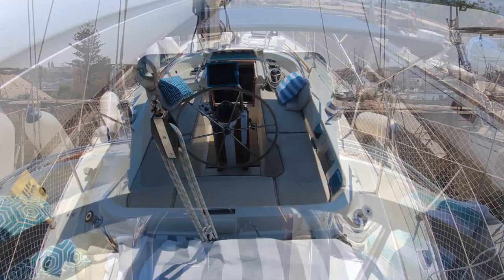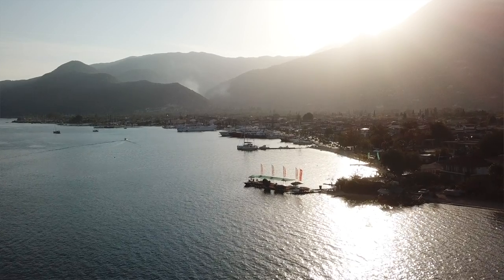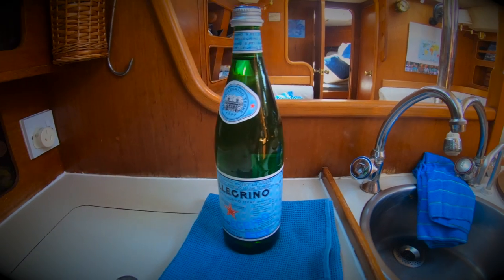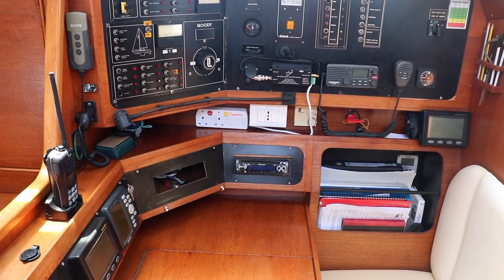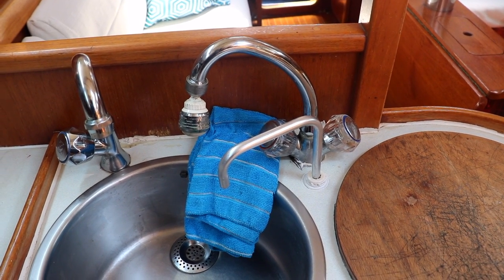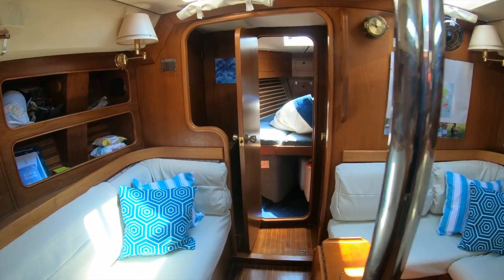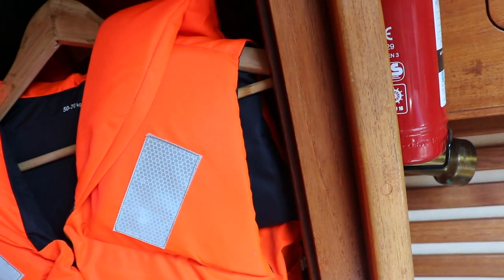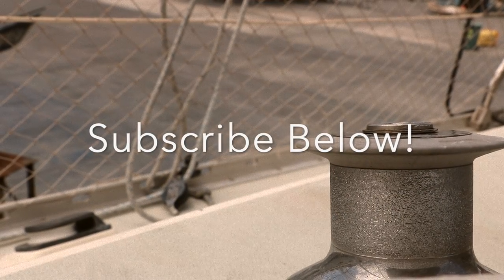The ultimate family sailing boat? A tour of our Moody 425 - Slow Travelling #5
A tour onboard Blue Dancer our Moody 425.

For us she is the ultimate family sailing boat!

We are an Australian family who have bought a boat in the Mediterranean and are 'slow travelling'.